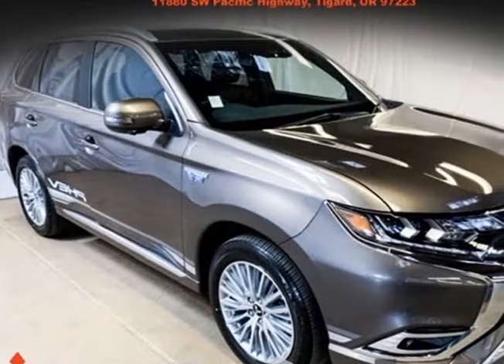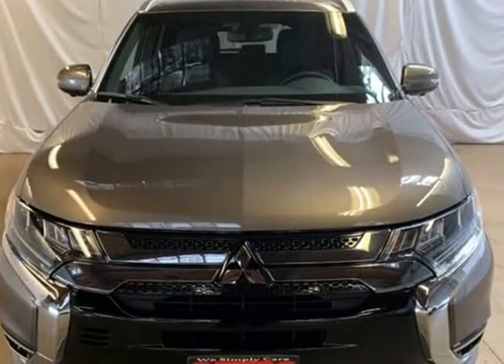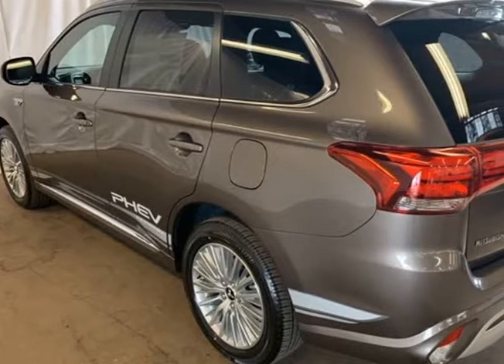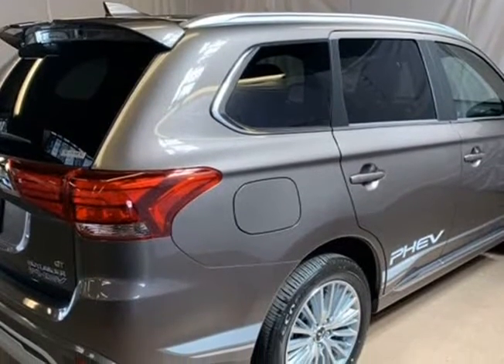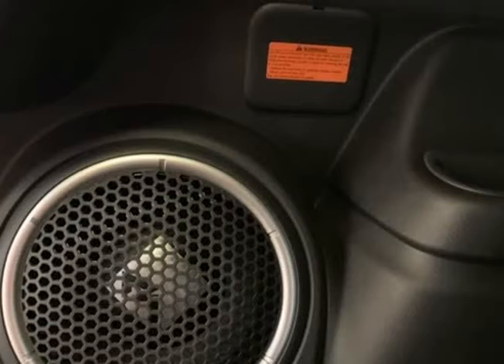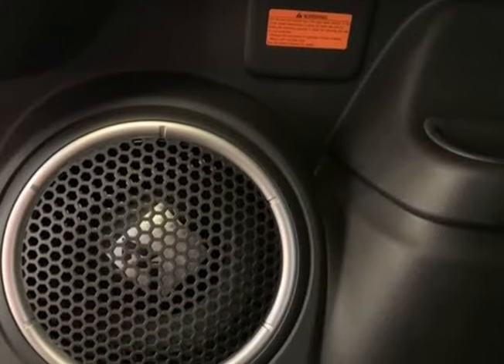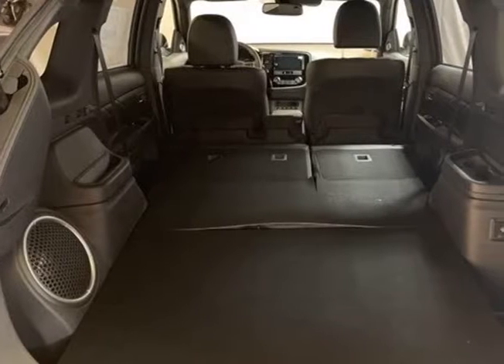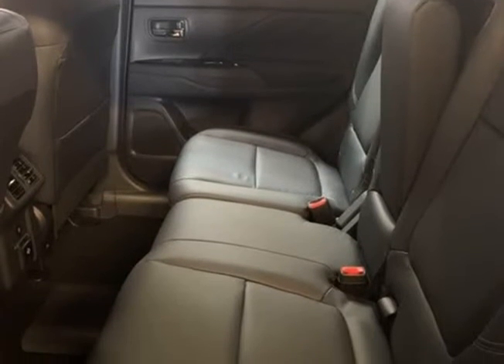2019 Mitsubishi Outlander PHEV GT (Tigard, Oregon)